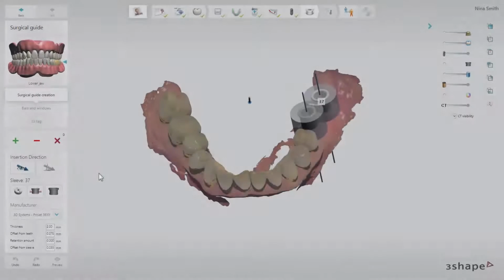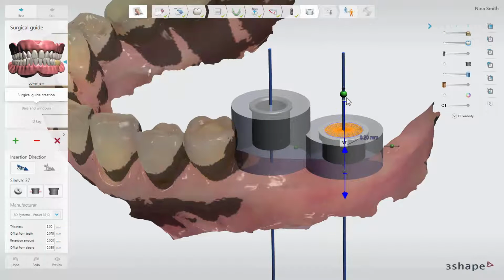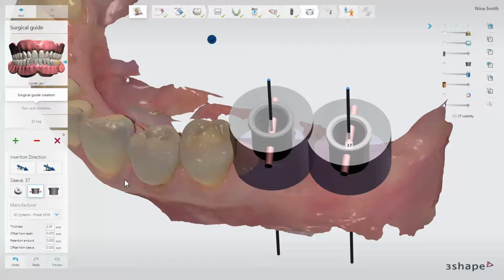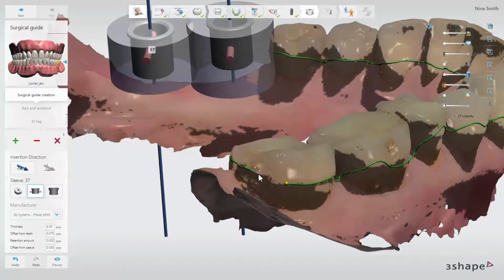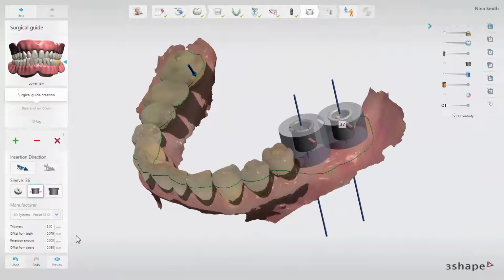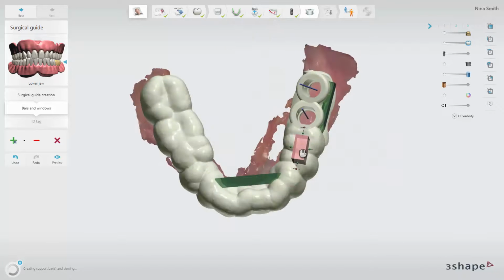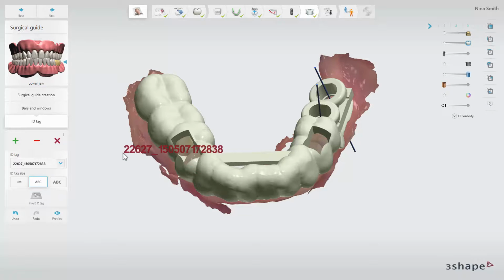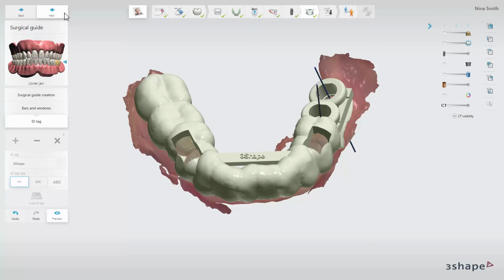Implant Studio Surgical Guide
How to create and print your own surgical guides using 3Shape Implant Studio